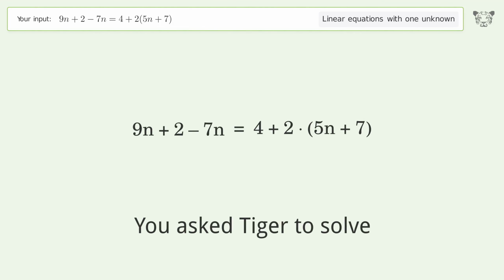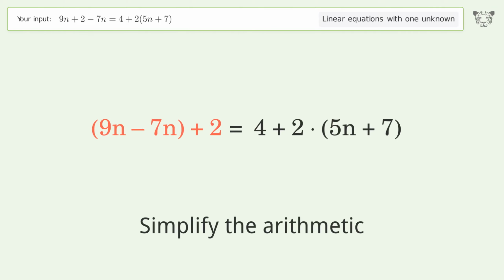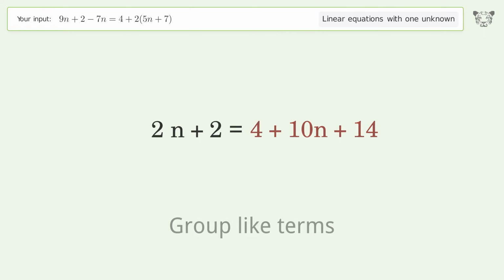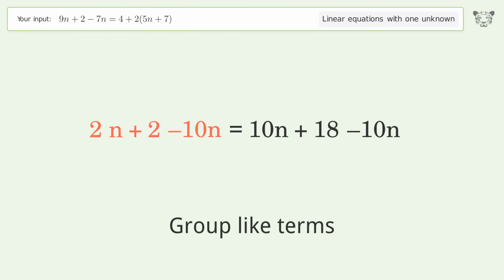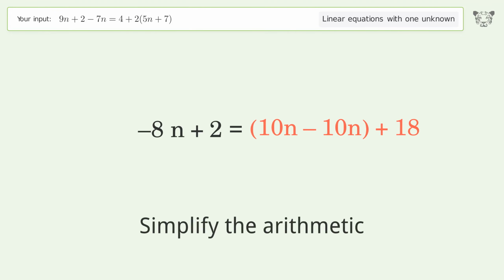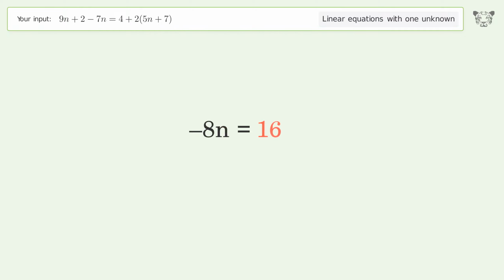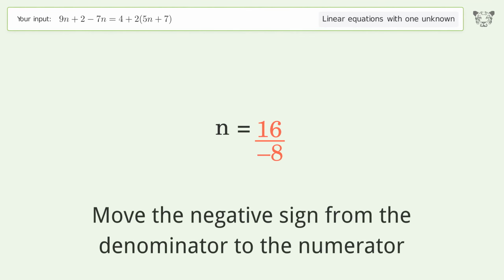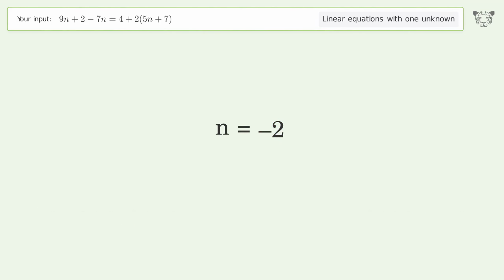Linear equation with one unknown: Solve 9n+2-7n=4+2(5n+7) step-by-step solution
Solving 9n+2-7n=4+2(5n+7) using the linear equation with one unknown solver

for a step-by-step and more tips and tricks for dealing with linear equations with one unknown.